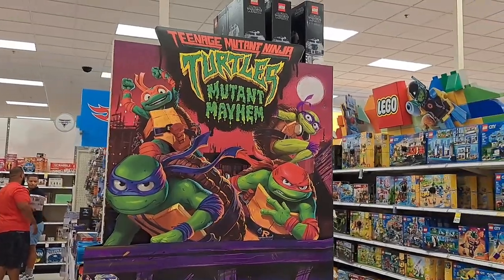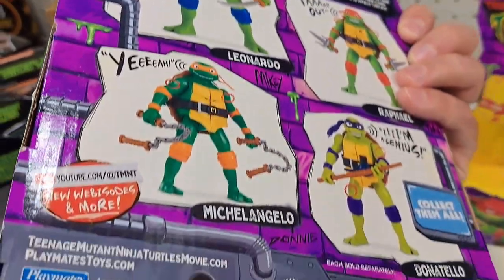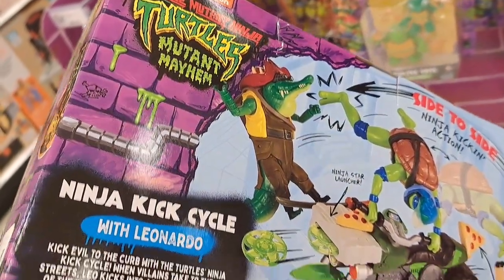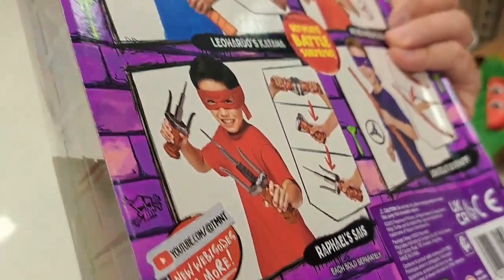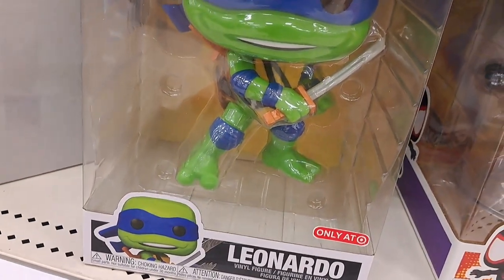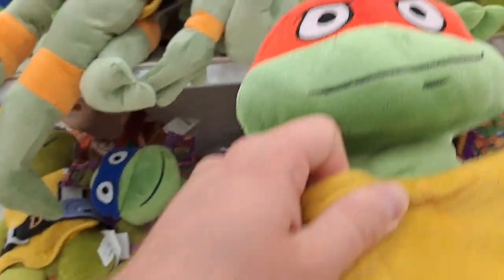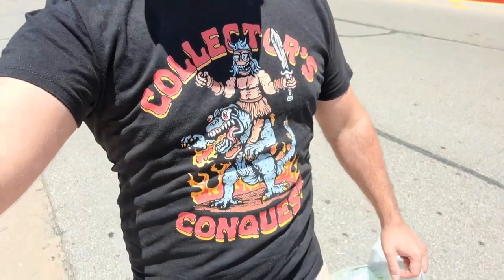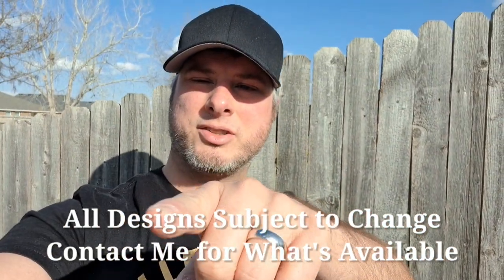Teenage Mutant Ninja Turtles Mutant Mayhem Toys Invade Target Stores!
Brand new Teenage Mutant Ninja Turtles Mutant Mayhem movie toys at Target!

Mailing Address:
Collector's Conquest
941 West I35 Frontage Rd